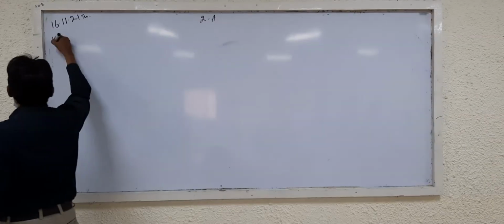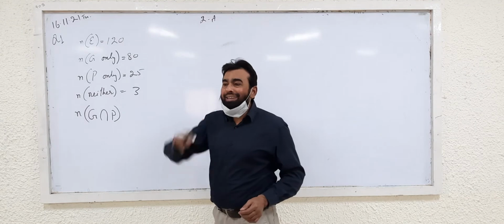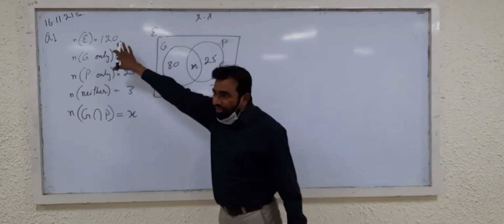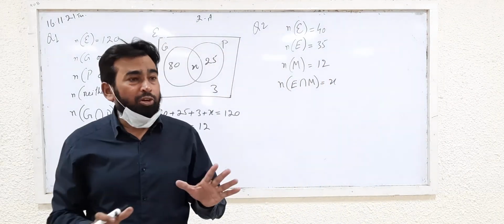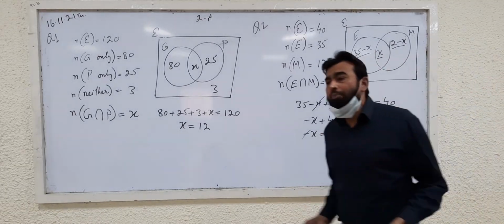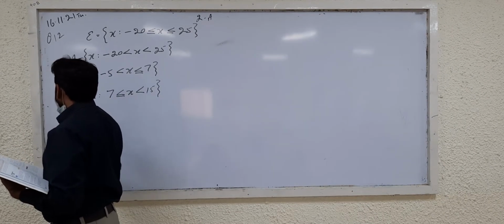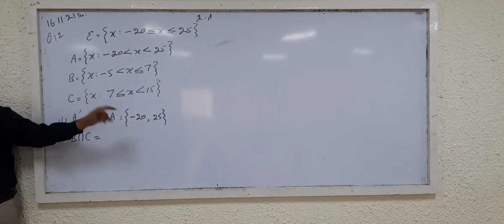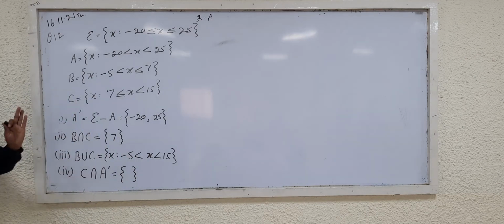Ex 2A , Q1,2 & 12 Mathematics( D IV) Further Set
The explanation of union and intersection of sets. The Venn Diagram,
How to make Venn Diagram when a practical situation is given. What is the meaning of the word " only" in a question .